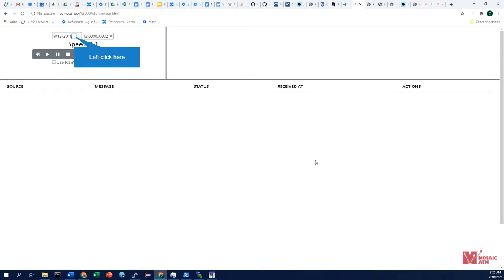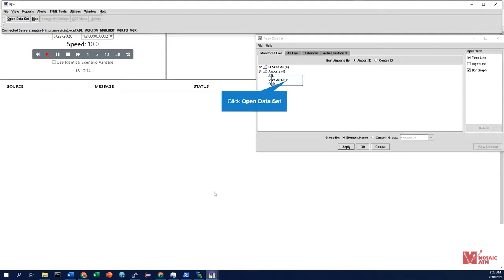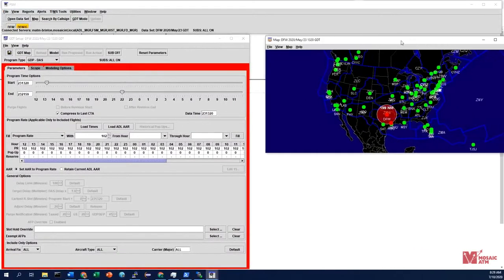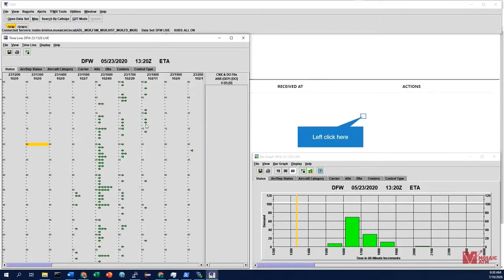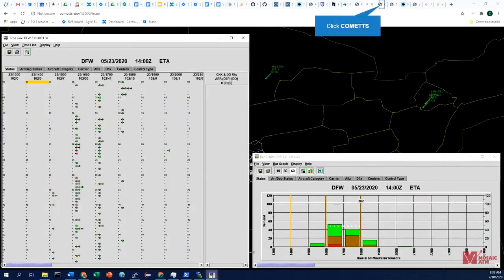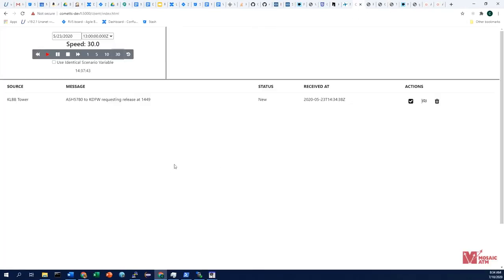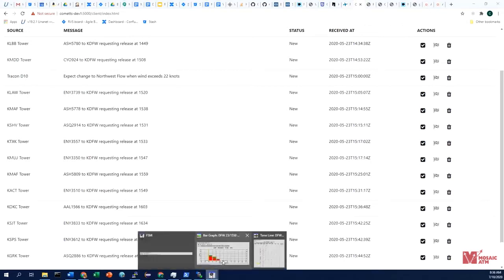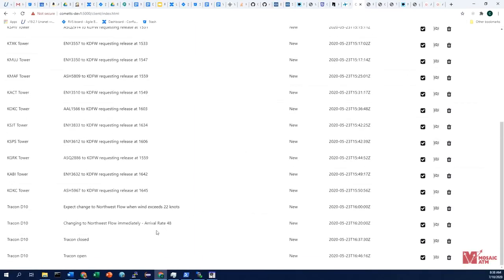COMETTS FSM demo